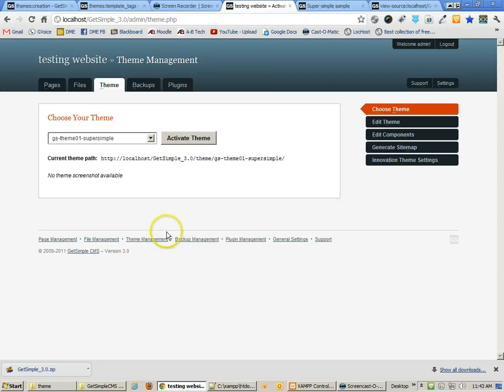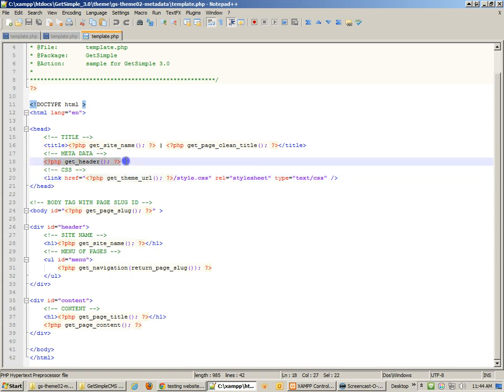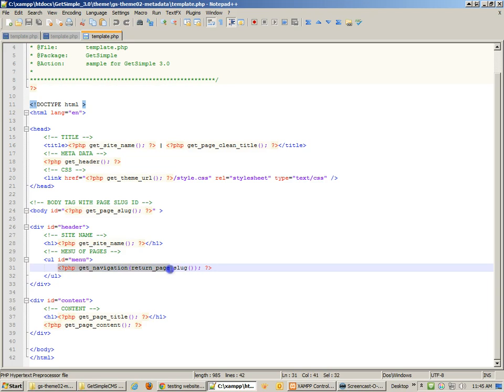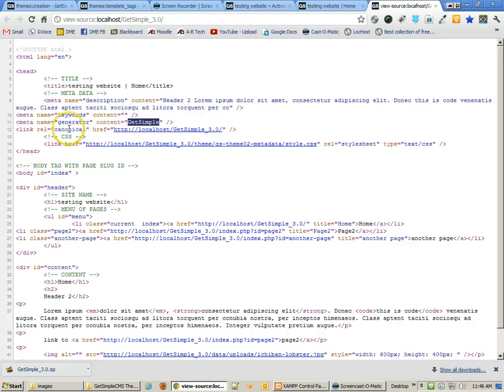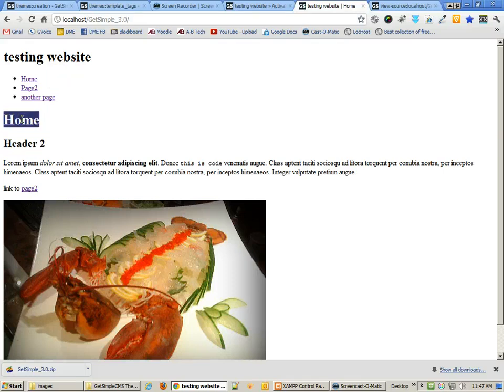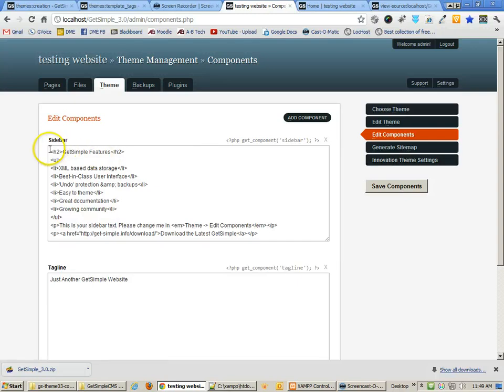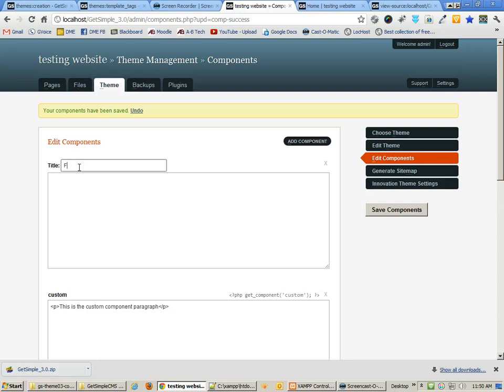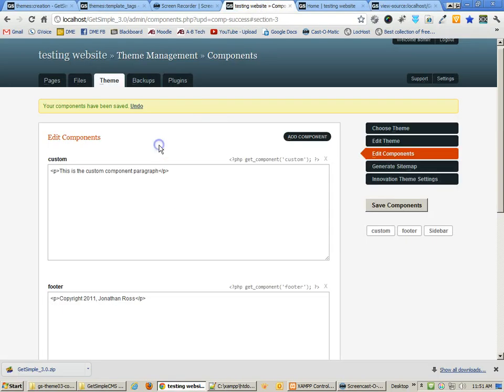GetSimpleCMS, part4, templates and components.mp4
In this tutorial we will cover the basics of templates and components GetSimple CMS, a free flat-file Content Management System for small websites. GetSimple CMS is a surprisingly capable "lite" CMS, and offers professional features like undo protection, automatic backups, an elegant GUI, and a great component/plugin system. This set of tutorials covers usage and templating/theming for GetSimple. Presented by Jonathan Ross, Digital Media Instructor.